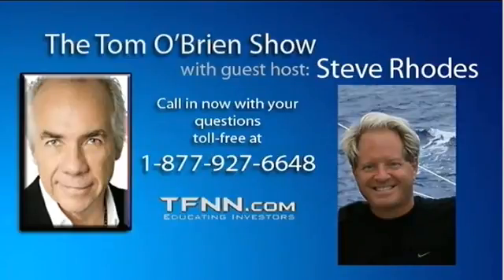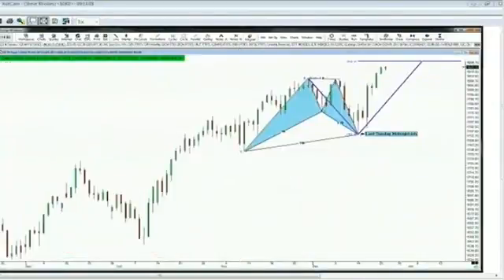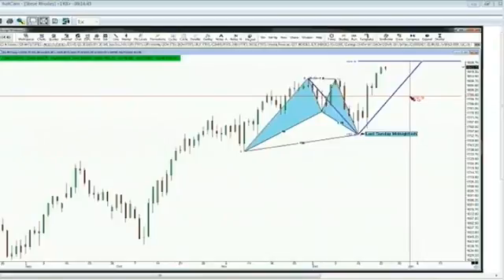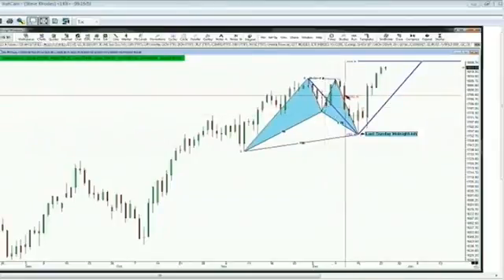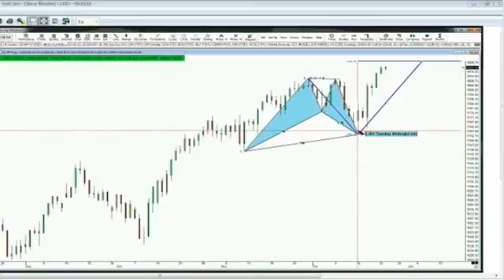Dec 24th Daily Stock Market Recap by Steve Rhodes on TFNN